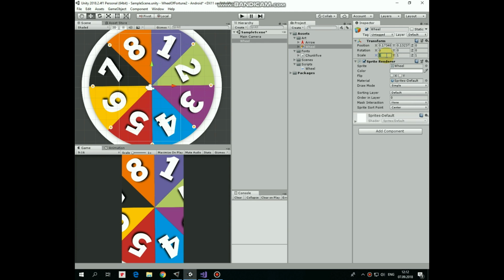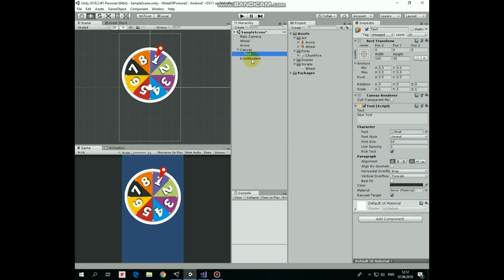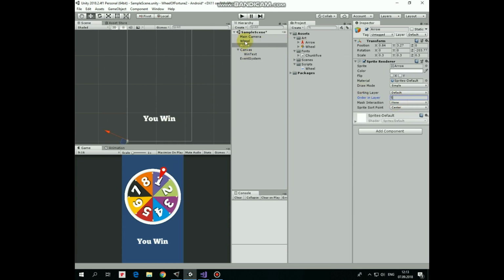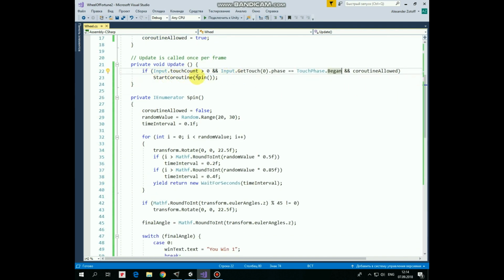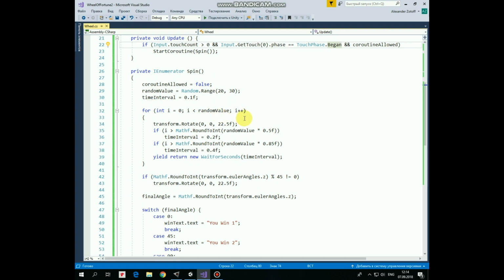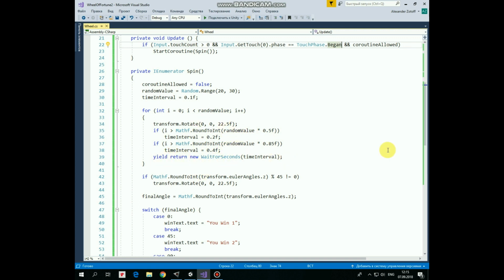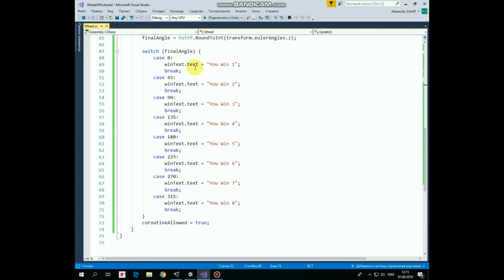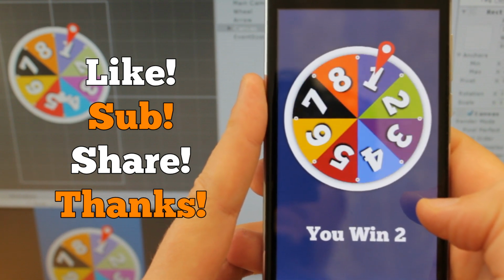Unity 2D Tutorial How To Create The Wheel Of Fortune Prize Giving Feature For Android Game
In this video tutorial, I will show you one of the simple ways how to create a wheel of fortune feature. The player can spin the wheel by tapping the screen and get some prize or reward.